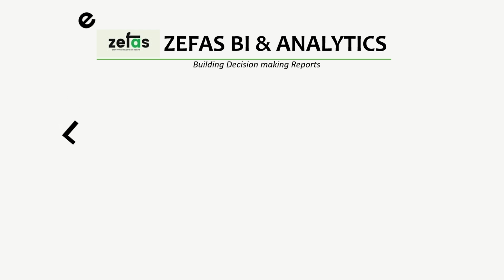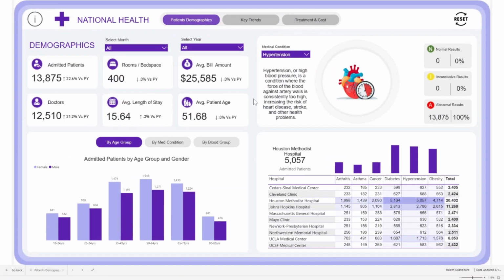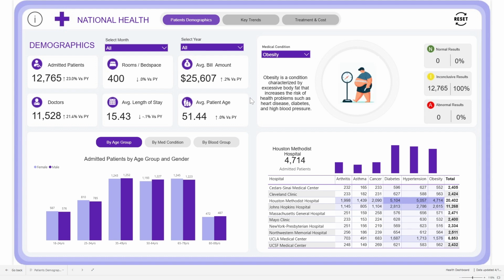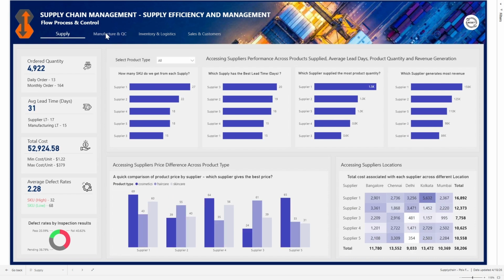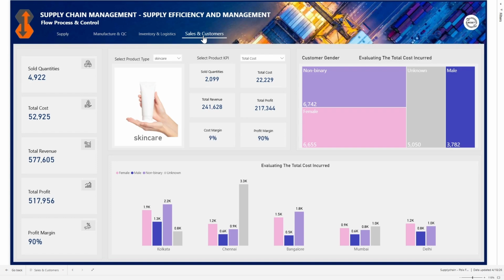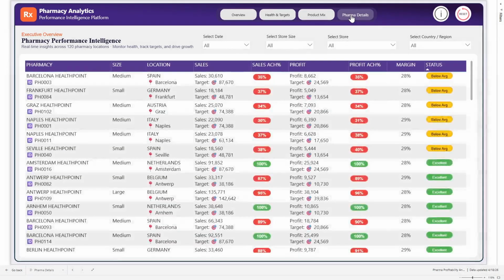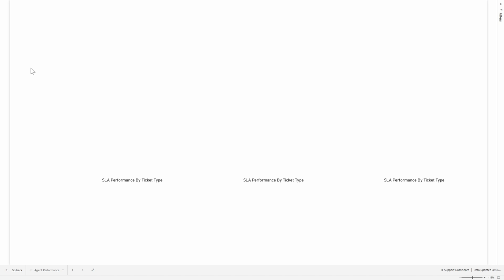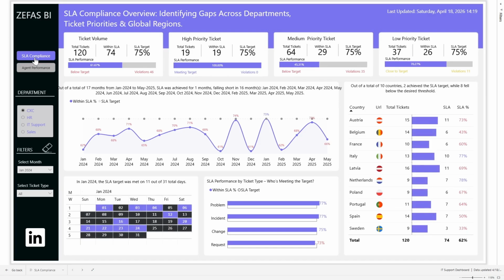Learn Power BI Faster — 5 Real World Dashboard Projects Templates Included .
Learn Power BI with 5 real-world dashboard projects:

✅ Healthcare Analytics
✅ Real Estate Intelligence
✅ Supply Chain Management
✅ Sales & Pharmacy Performance
✅ IT Support & SLA Compliance

Each template includes the .pbix file, dataset, and PPT design.